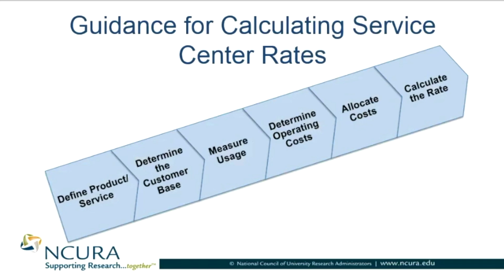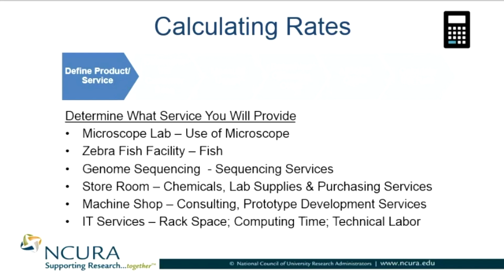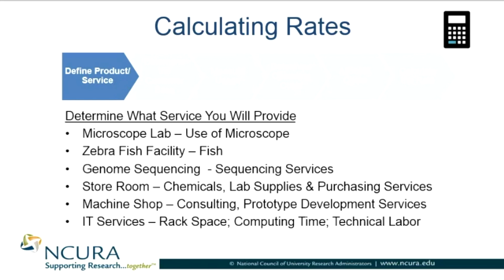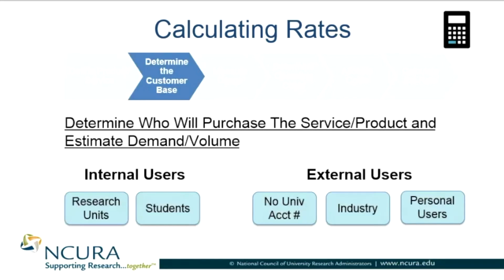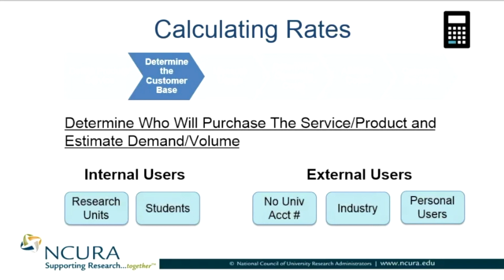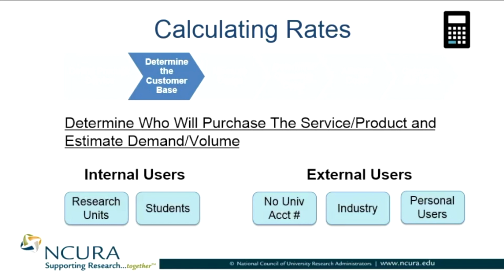Steps for Calculating Service Center Rates Part I of 3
Zach Belton, Director, Huron